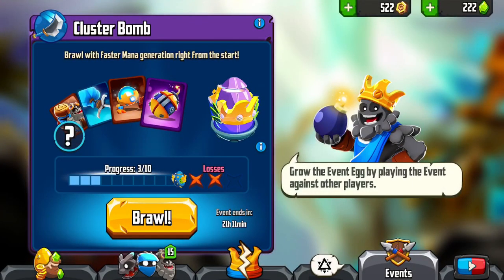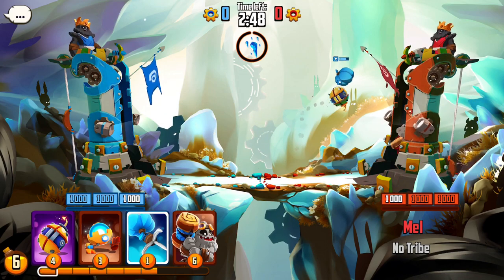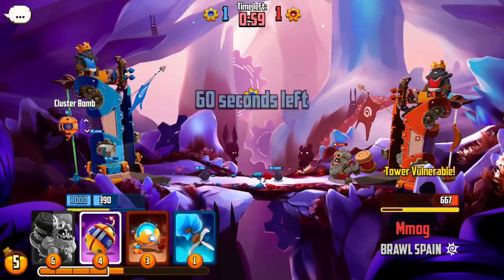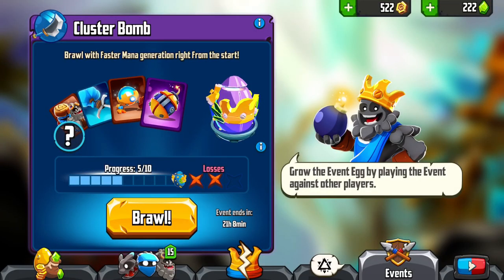Win Cluster Bomb Halloween Event in Badland Brawl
I found out how to win halfway through a match when I only had one loss left or I was out.